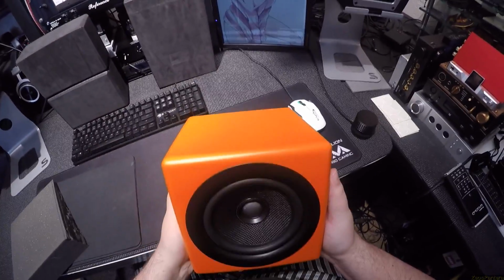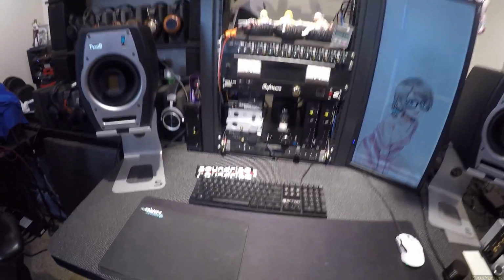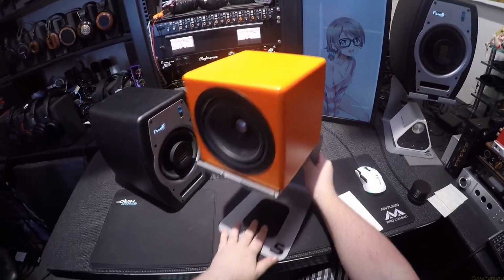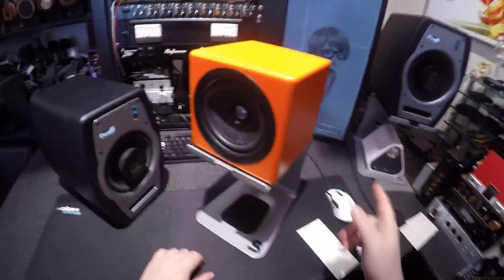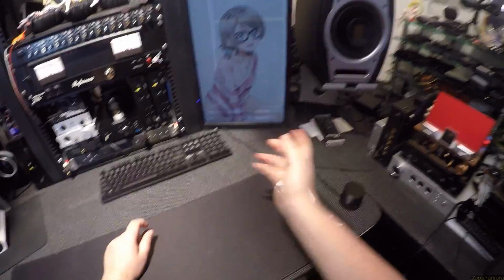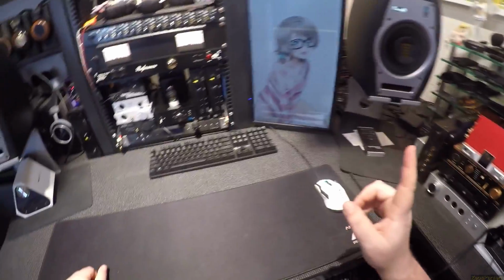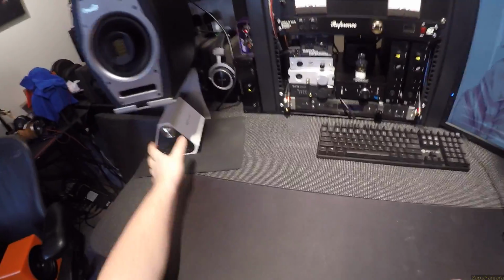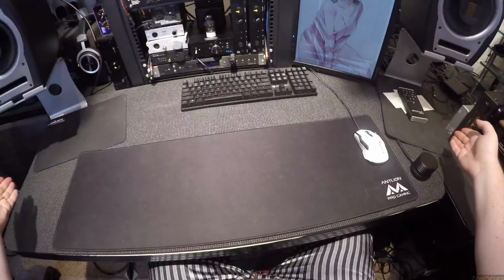SoundRise Pro Stands _(Z Reviews)_ Reclaim your DESK!!!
Angled Foam
Yoga Blocks
8x12 Blocks
Yoga Matt
Fluid Monitors